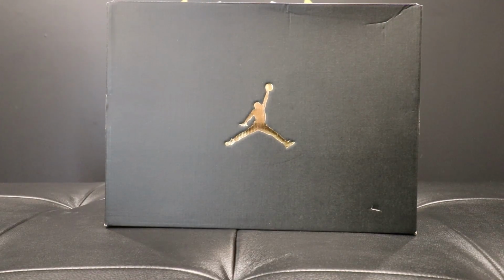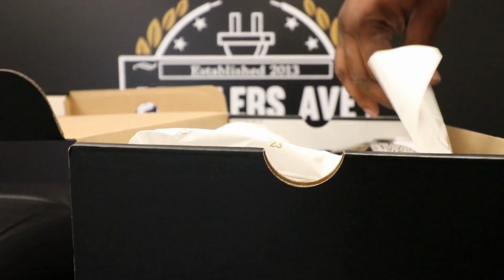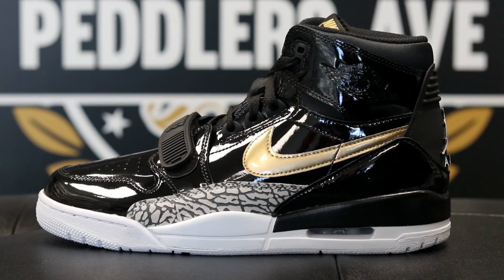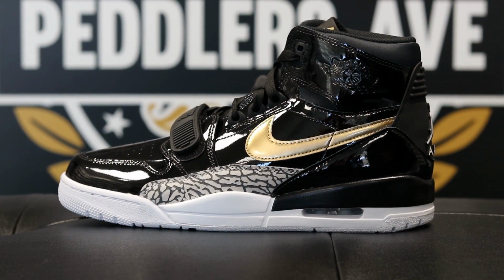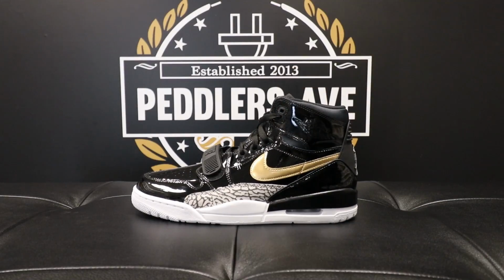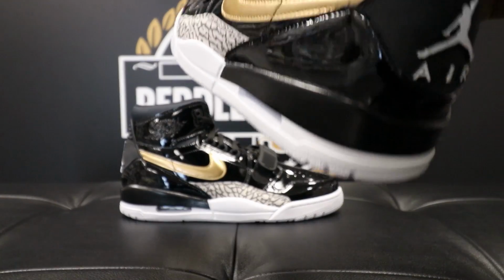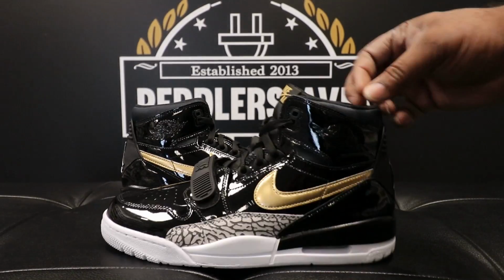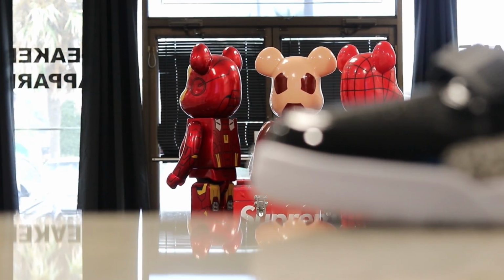AIR JORDAN LEGACY 312 + ON FOOT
Here we take a quick look at the Air Jordan Legacy 312 in the black and gold colorway. We also give you an on foot look at the sneaker. What are your thoughts on this sneaker? Hot or not?